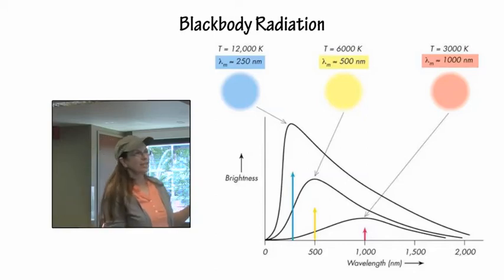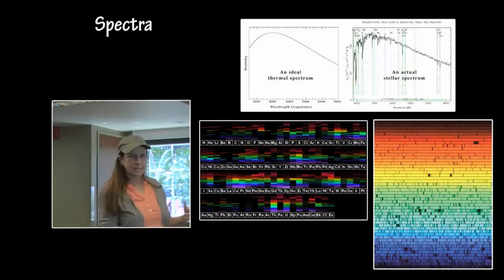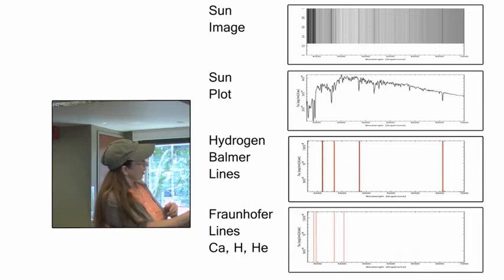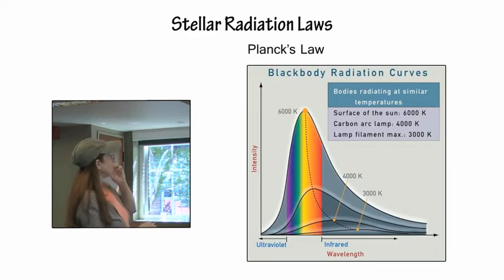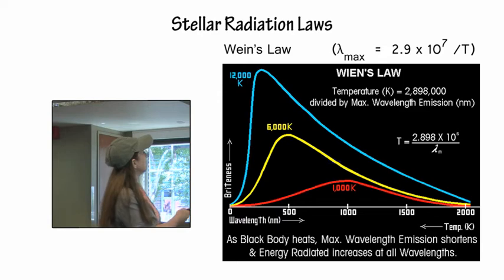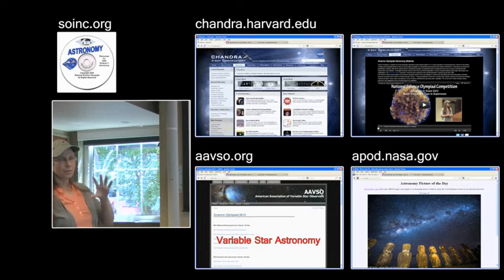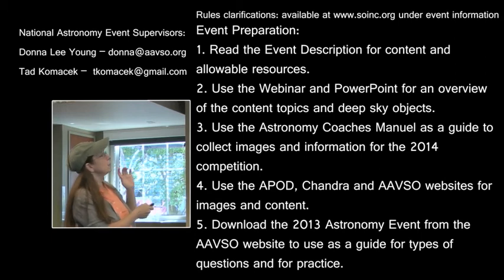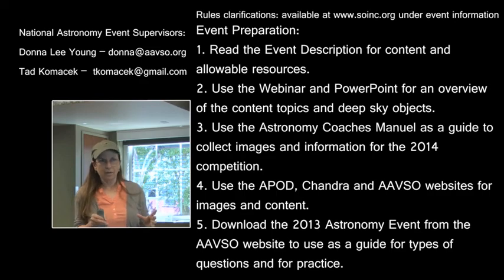The 2014 National Science Olympiad Astronomy Event Part 6